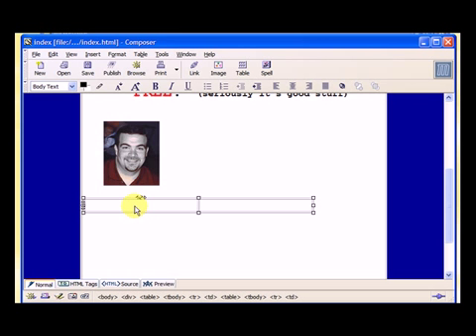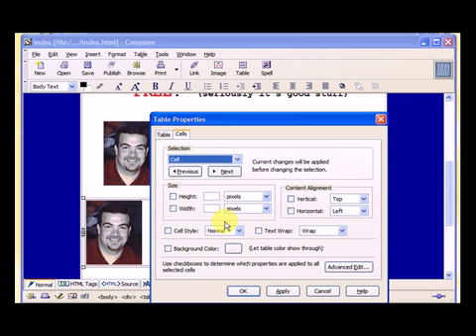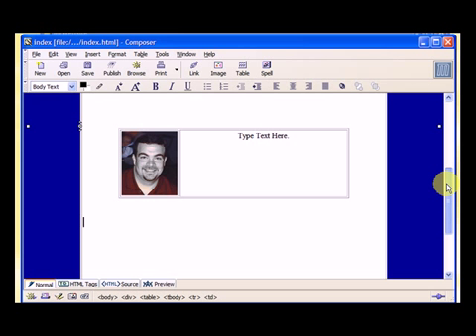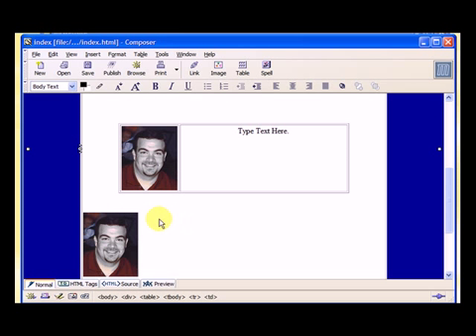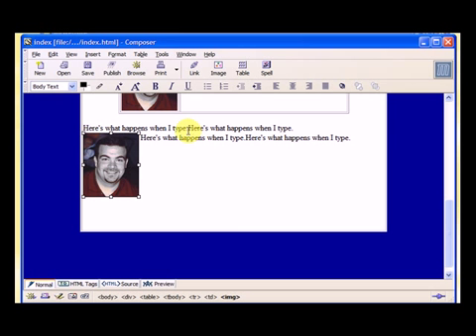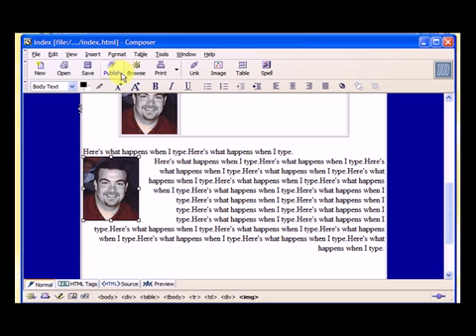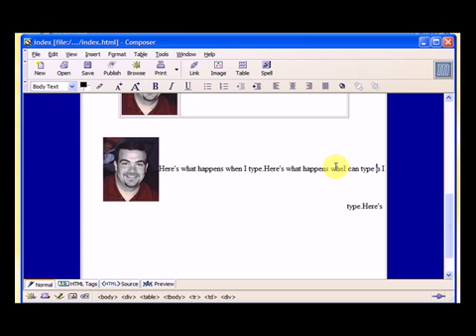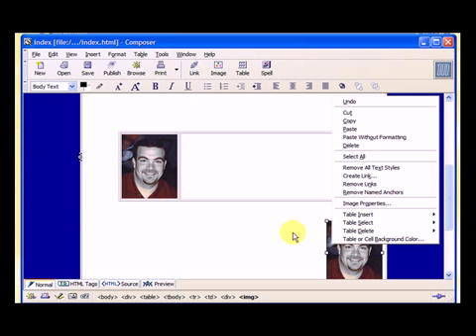Adding images to your webpage Part 2